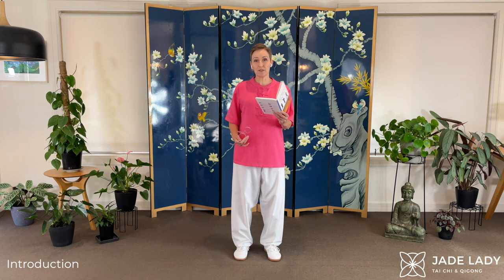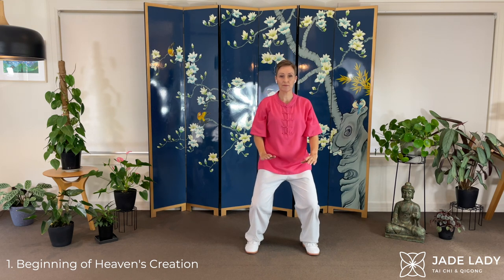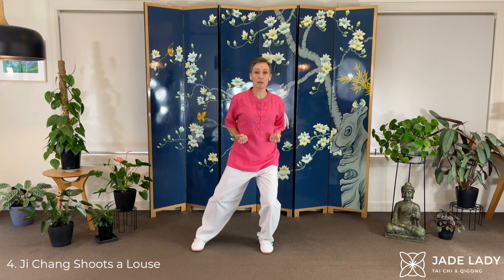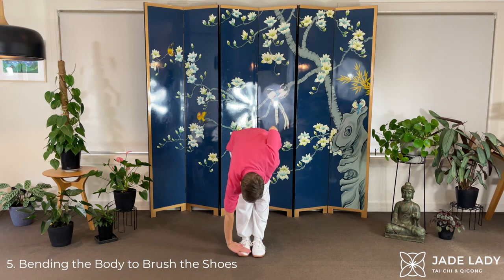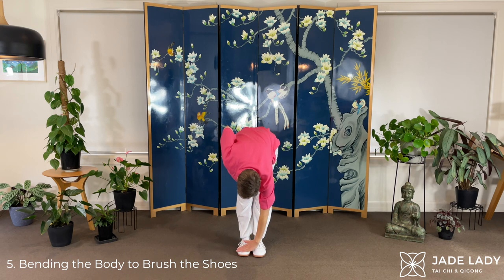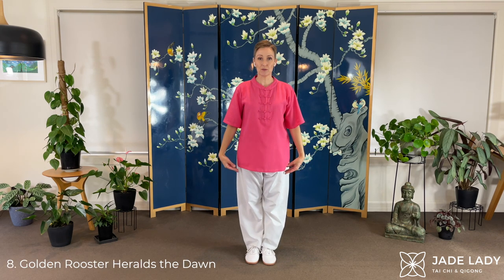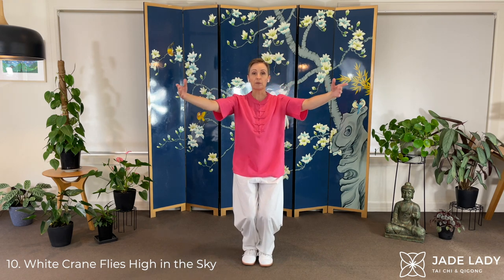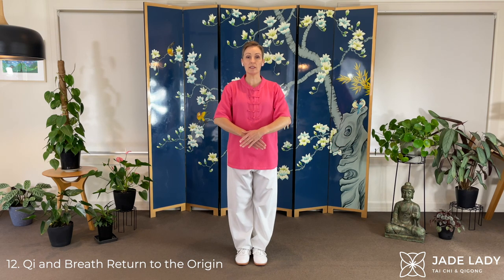Daoyin 12-Movement Qigong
This beautiful qigong form is thought to be around 2000 years old. Designed for illness prevention and health maintenance, it is a joy to practise. Some of the moves are very challenging so it's important to remember that this may be unaccustomed activity for you and could make you sore if you push too hard. Be moderate in your stances: don't go too low or wide in your horse stance; likewise don't go too low in the cross-legged crouch if it strains too much; if overhead moves are a problem for your shoulders/neck/upper back then bring your arms further forward of the head. Modify any moves as needed and make the form feel beautiful for you. If you need help modifying the moves to suit, come to my classes! 😊